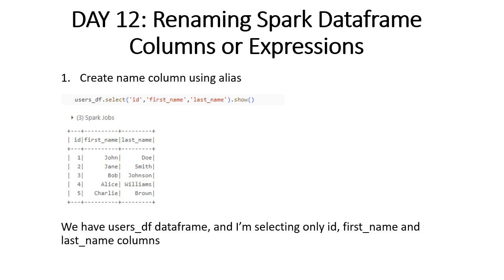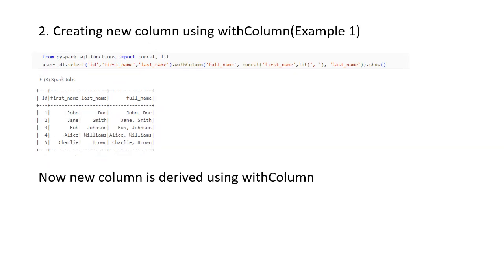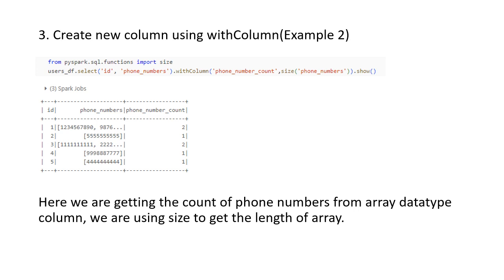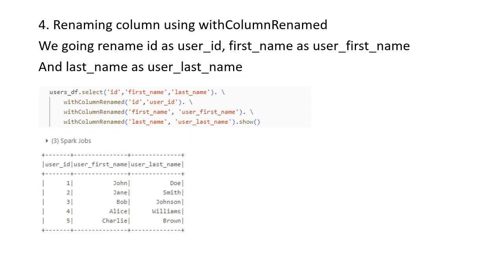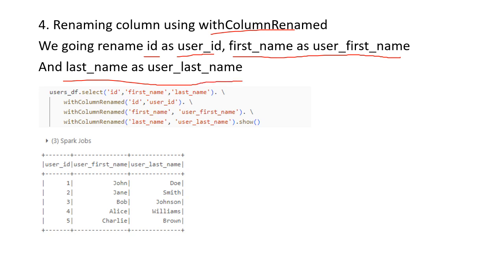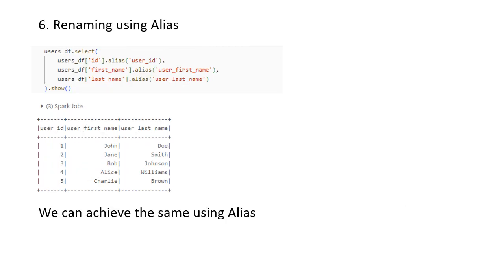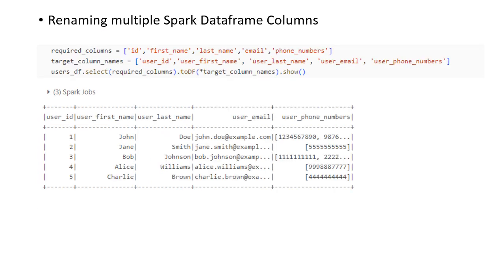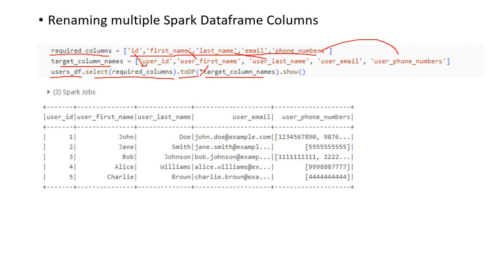Day 12 | Databricks Spark Certification | Creating/Renaming Columns in Spark Dataframe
Databricks,databricks tutorial,spark,pyspark,spark tutorial,withcolumn,withcolumnrenamed,how to create column in spark,how to rename column in spark,how to rename multiple columns in spark